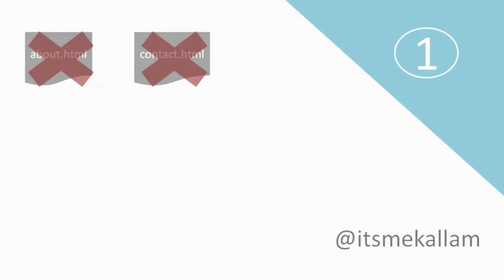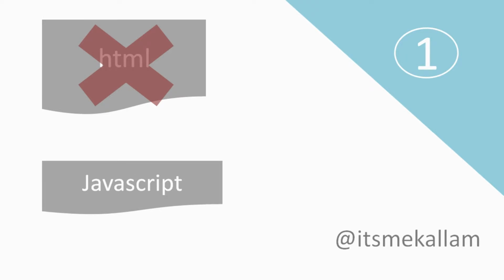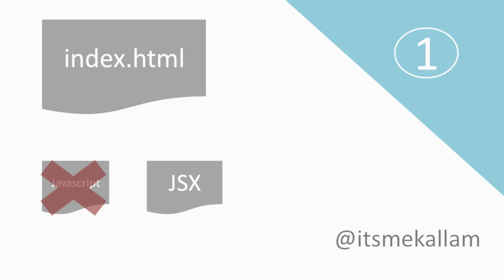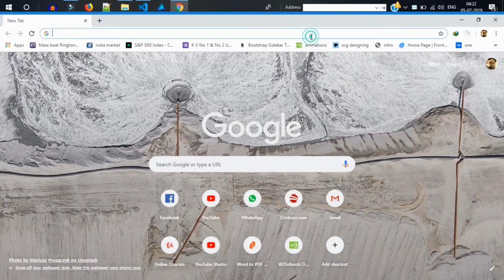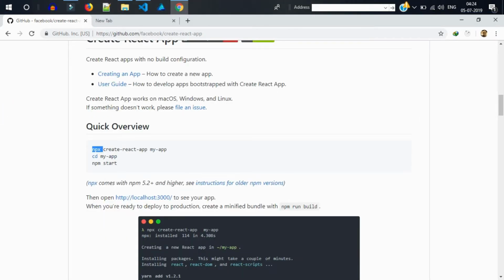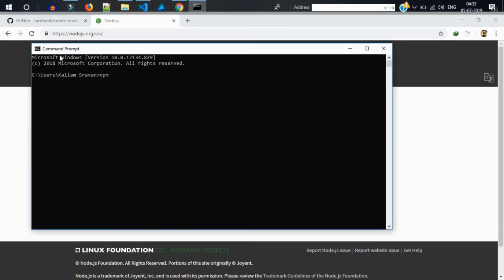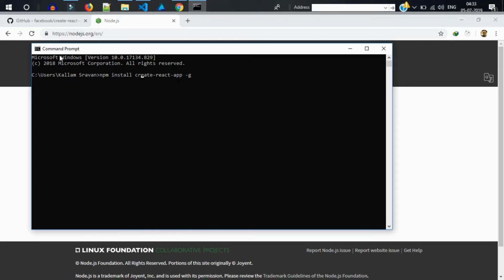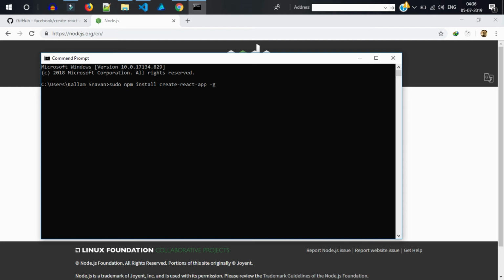React Episode 1:Introduction to React and React Installation Process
Hey Guys i'm starting react episodes, what ever i know about react i'm going to share with you, i hope you love it, please do love and share the content and i will improve the quality of teaching in upcoming videos